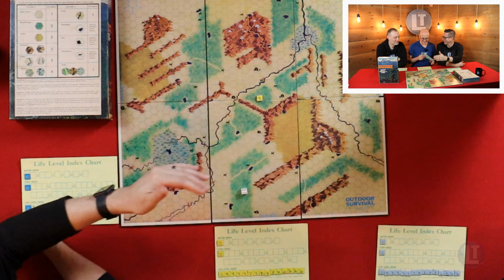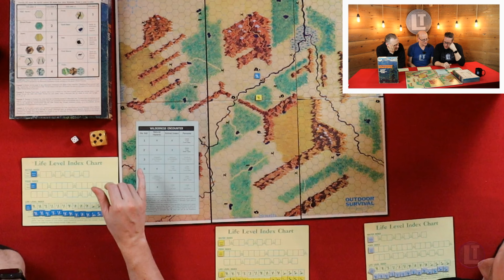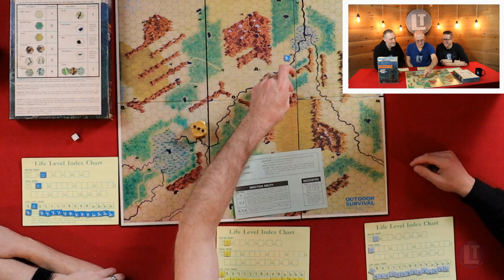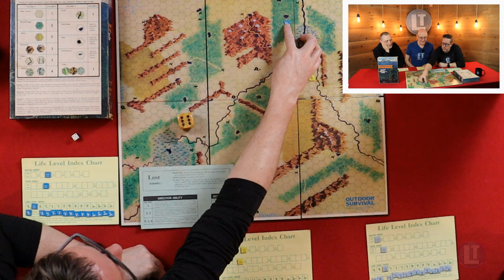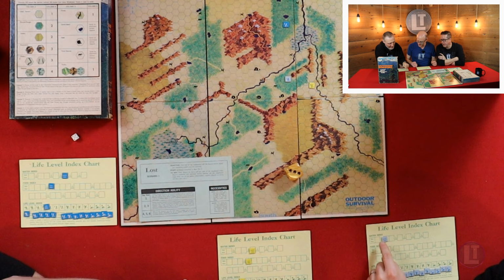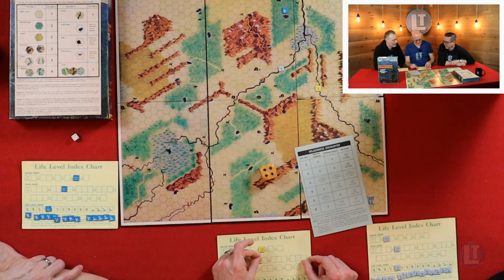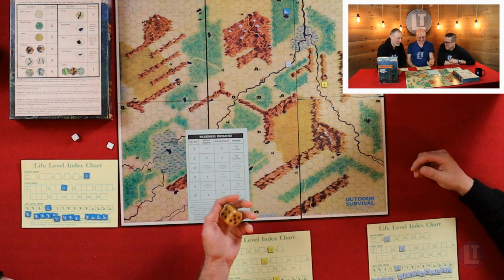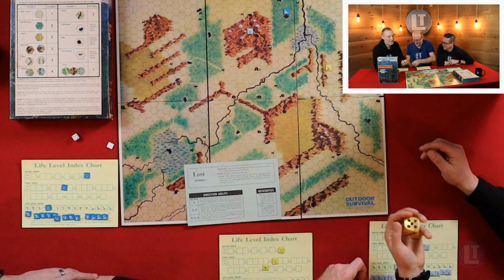Avalon Hill's OUTDOOR SURVIVAL / Full Game Playthrough of Scenario 1 LOST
Outdoor Survival is an Avalon Hill classic board game.  A best-seller in its day, this game deserves its popularity...except for the first scenario, LOST.  It is one of the most ridiculous scenarios of any major game release.  Join us for this playthrough to see why.

Lost and alone, you must survive and escape the woods. There are 5 different scenarios from inexperienced hikers lost in the woods to a rescue party trying to find a lost person. You will have to deal with animals, finding food and water, mother nature and sickness without dying to win.